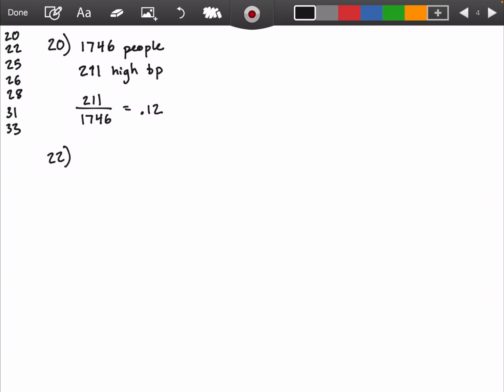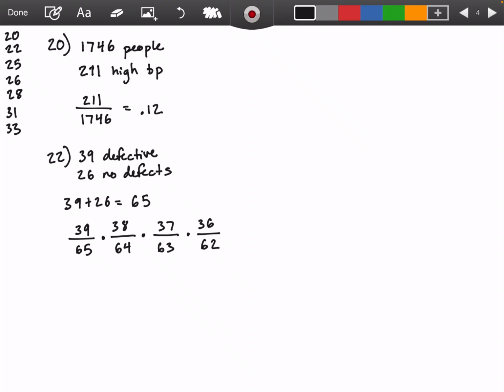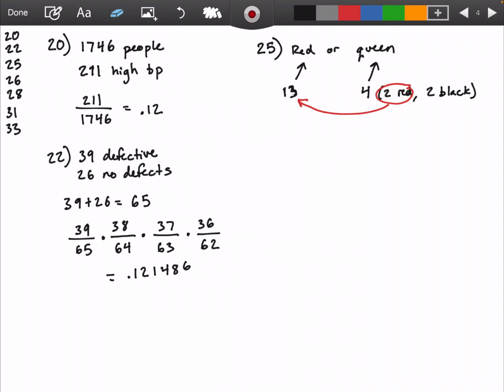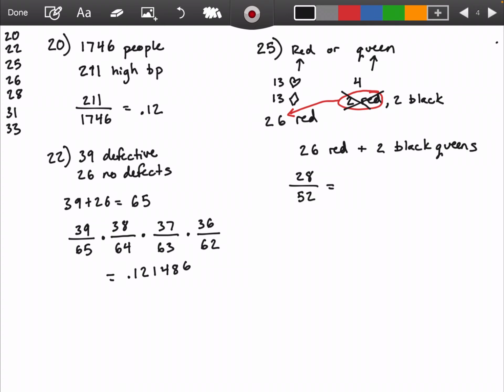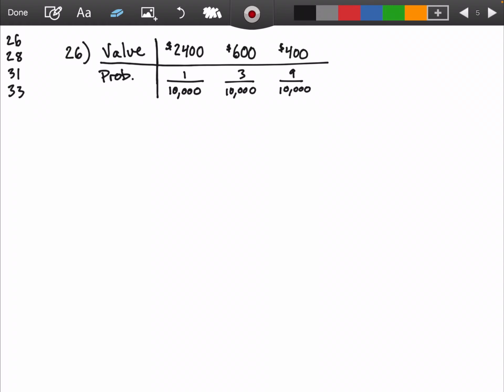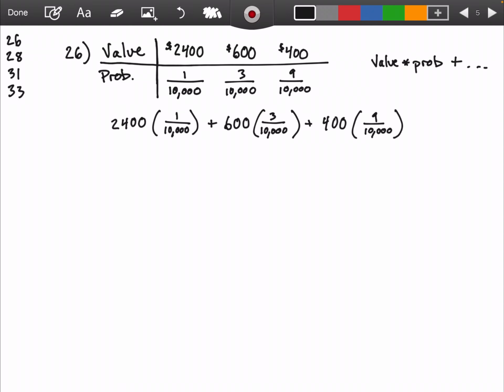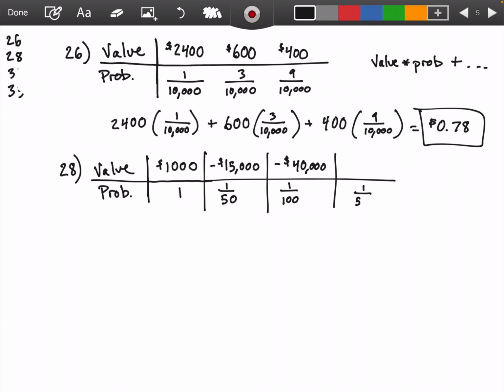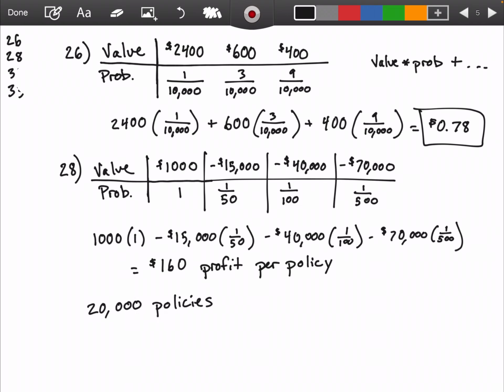Unit 4,7 Review: Probability Questions